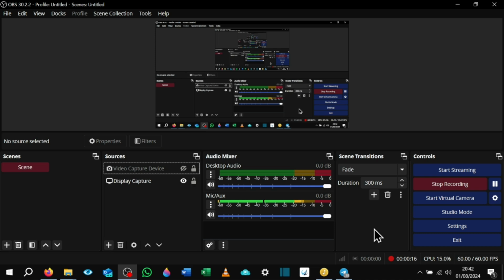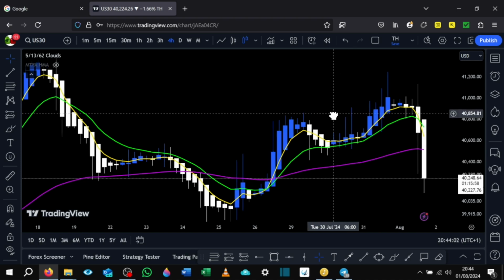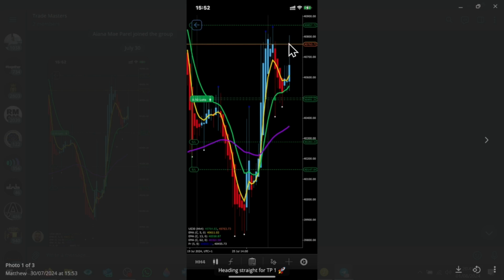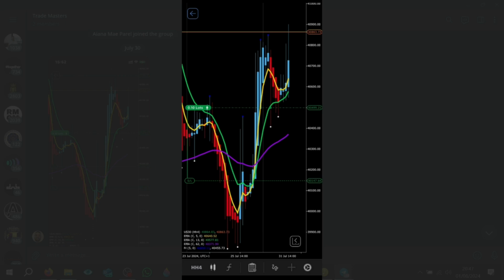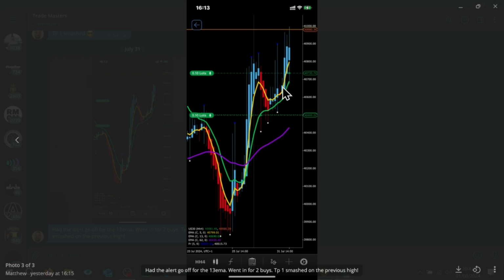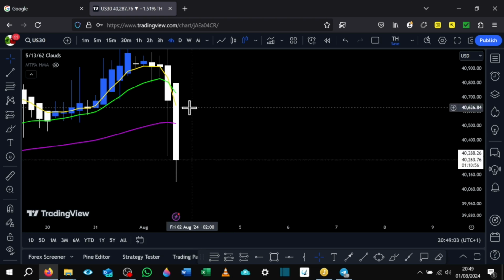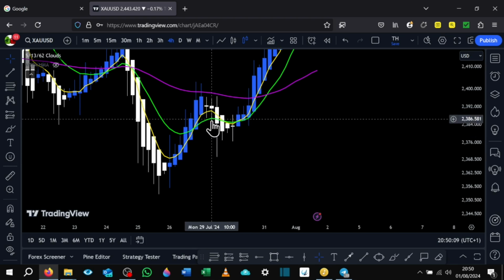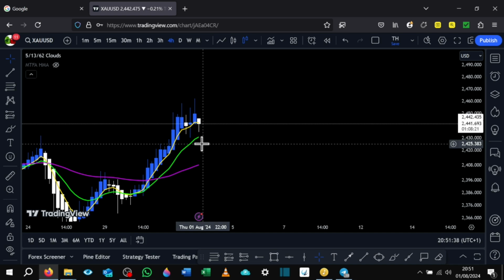US30 Moving Average Strategy | This Has To Be Seen! | Episode 3.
Welcome to Episode 3 of our popular trading series! Today, we kick off with showing you this US30 Moving Average Strategy where we start with How To Trade US30, and show US30 Live Trading results on the 4 hour time frame and how you can trade these moves in the future. We then move onto Gold where Bullish moves were caught.

Why You Can't Afford to Miss This Analysis
Whether you're a seasoned trader or just starting, understanding market trends is essential to maximizing your profitability. This video is packed with high-value content that will equip you with tools and techniques to elevate your trading game in 2025 and beyond! Live trading today US30 will be covered.

What is the 5/13/62 EMA Strategy?
This trading strategy revolves around using the Exponential Moving Averages (EMA) to identify market trends and make informed decisions. We use a free automated indicator and set alerts on these EMA's and go in for Buy's or Sell's when the opportunities present themselves. This strategy works well when trading US30 For Beginners.

Should you wish to dive deeper into this powerful strategy, I highly recommend checking out the entire series to establish a solid foundation. The best US30 Trading Strategy will be shown.

Join the conversation! Participate in my FREE trading Telegram group to connect with fellow trading enthusiasts US30 Day Trading Strategy tips, trades and results will be shown here.

Important Market News to Watch: King US30 Trading News to follow.

Monday: Markets react to the release of DeepSeek AI, causing concerns about a tech bubble and a stock market drop. China Manufacturing PMI: Worse than expected, below 50, signaling contraction. Upcoming: SNB Chairman Schlegel’s speech on Swiss monetary policy. This may effect US30 News Trading.

Tuesday: US data on durable goods orders and consumer confidence will dominate.
Durable Goods Orders: Forecasted to rise 0.1%. CB Consumer Confidence: Expected at 105.9, showing cautious optimism. If you are trading US30 Open, be cautious.

Wednesday: A busy day for monetary policy and inflation updates. Australia CPI: Expected at 2.5%, indicating persistent inflation. BoE Governor Bailey Speech: Potential guidance on UK policy. Bank of Canada Rate Decision: Likely 25bps cut, weakening the Canadian Dollar.
Fed Rate Decision: No change expected, rates holding at 4.5%. If you are Trading Only US30, keep an eye on this.

Thursday: Focus shifts to the ECB and US data. ECB Rate Decision: Expected to cut rates from 3.15% to 2.90%. US Advanced GDP: Forecast at 2.7%, indicating solid growth. US30 Trade News data looking important for Thursday.

Friday: Inflation and employment data close out the week. Tokyo Core CPI: Forecast to hold at 2.5%. German CPI: Expected at 0.1%, showing low price pressures. Canadian GDP: Predicted to contract by -0.1%. US Core PCE Price Index: Forecast to rise 0.2%, highlighting persistent inflation. Employment Cost Index (US): Expected at 0.9%, signaling high labor costs. This may effect Trading US30 London Session.

🚀 Get Ready for an Action-Packed Week! US30 Trading Cheat Codes are right here.

Thank you for being part of our trading community! Let us know if you will be Trading The Only US30 Trading Strategy or another market!